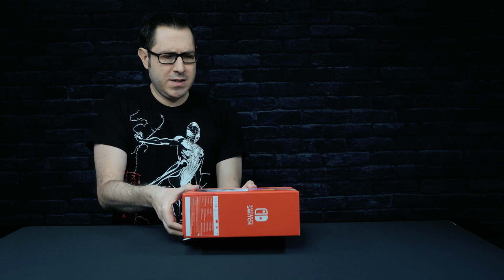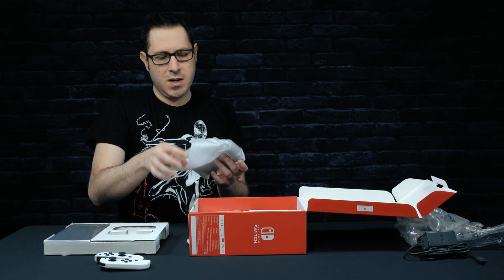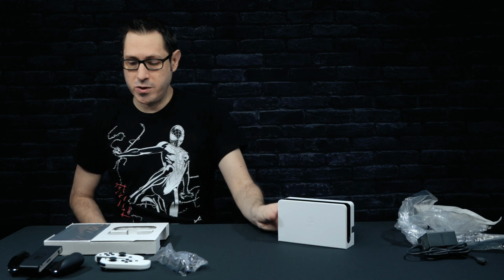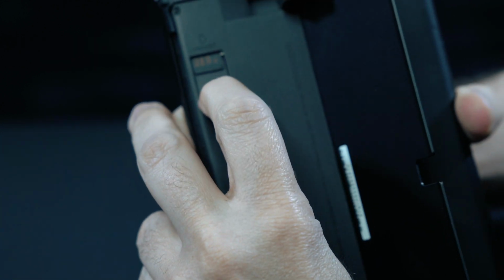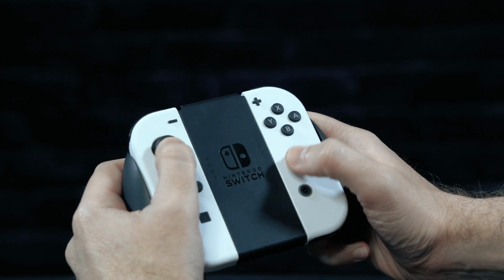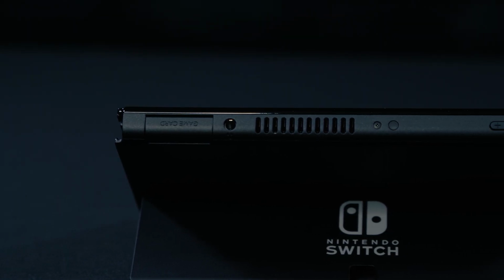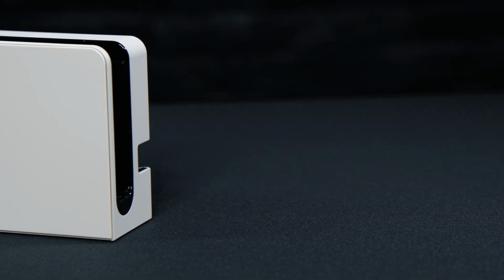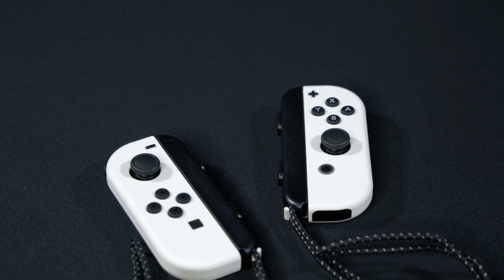Nintendo Switch OLED unboxing and first Impressions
Unboxing the new Switch OLED and taking a look at some of the new features!

Follow us to keep up with what we will be unboxing along with some sneak peaks and behind the scenes!